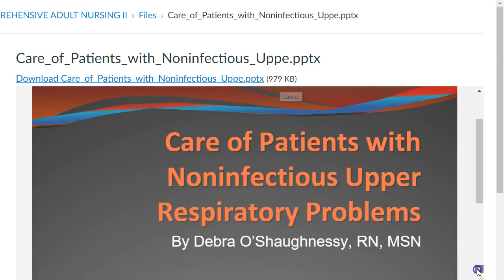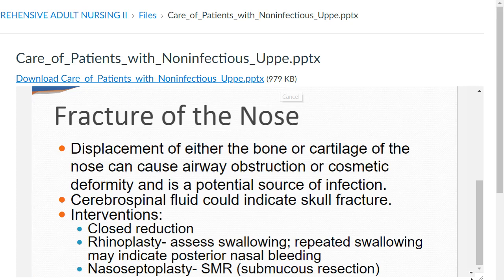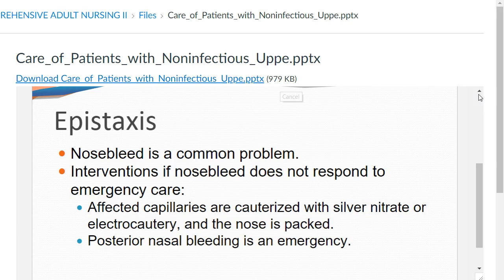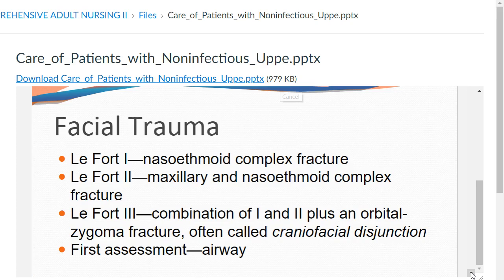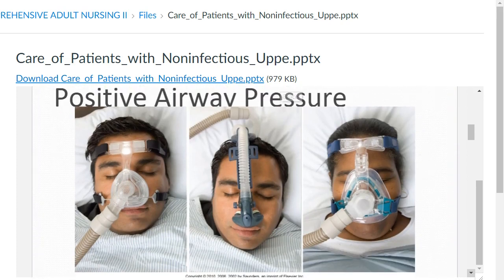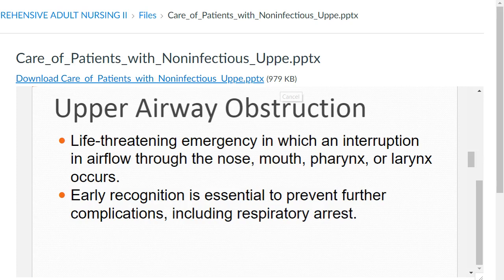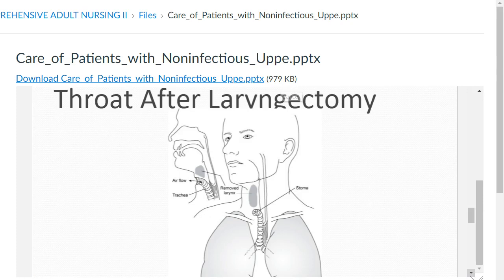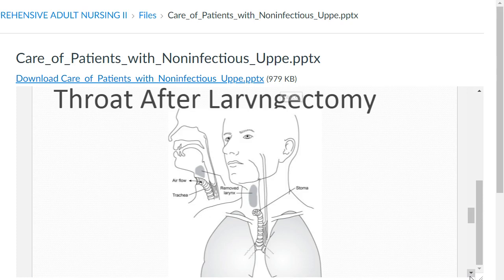Noninfectious Upper Resp Problems